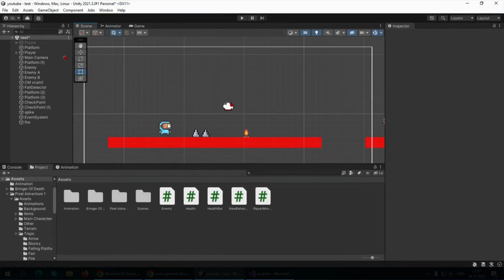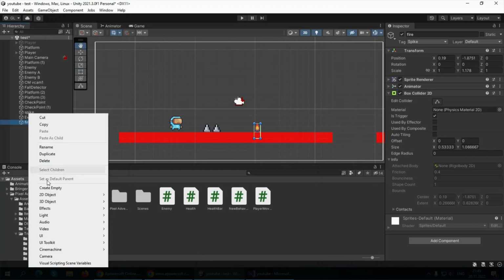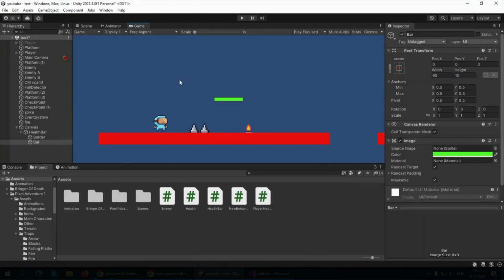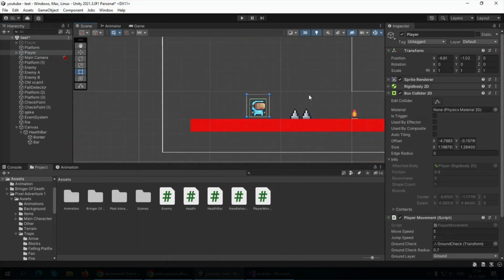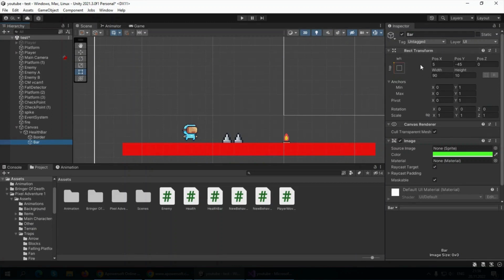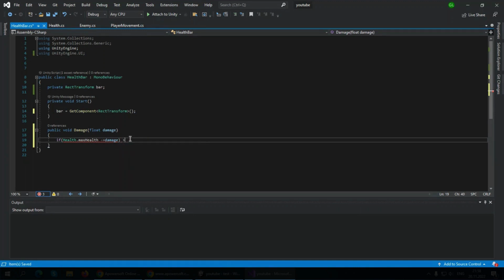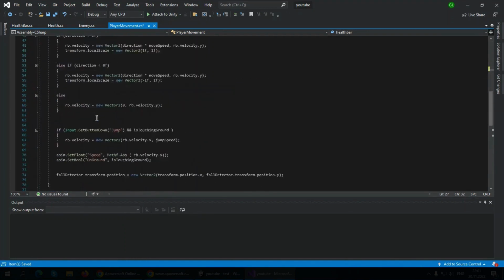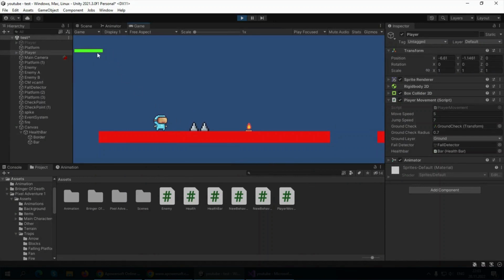Unity 2D Health System + Damage System 2022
this is only video you need to get all the basics of health and damage system. you will learn how to create traps how you can easily damage your players how to work with some UI make different kind of Health elements and lot more